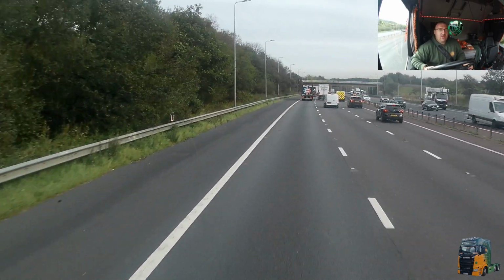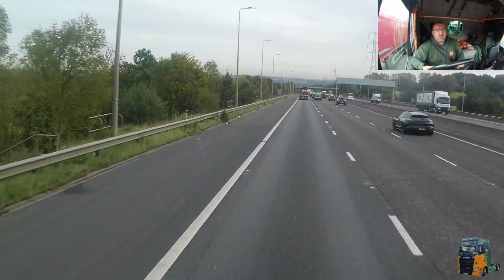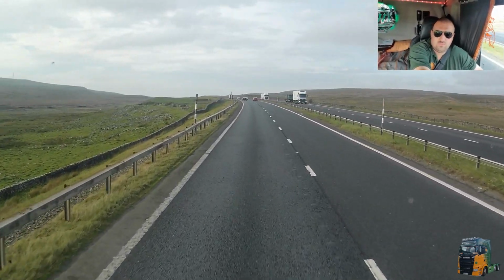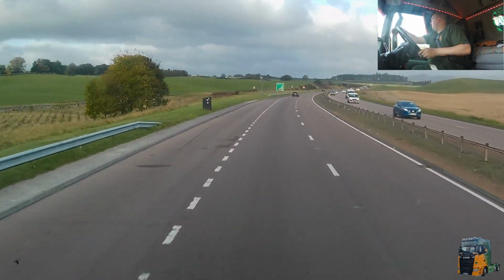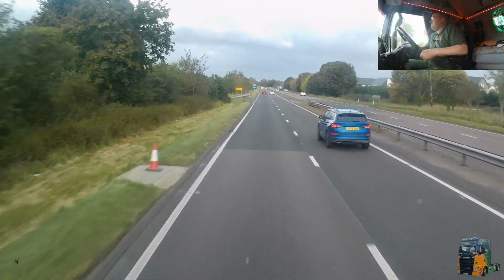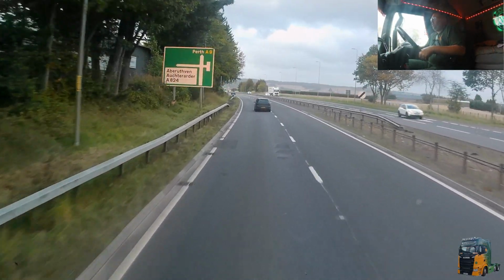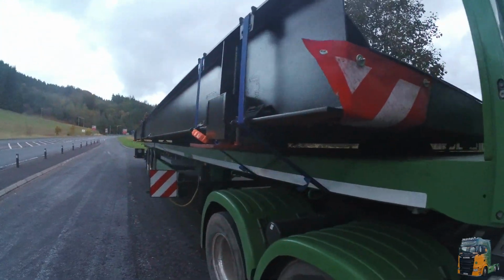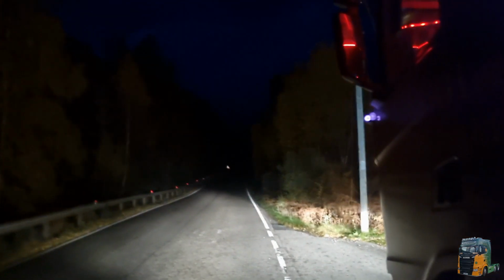The Flatbed Diaries week 12...... A narrow boat and a not so narrow weighbridge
part 1 of this weeks vlog